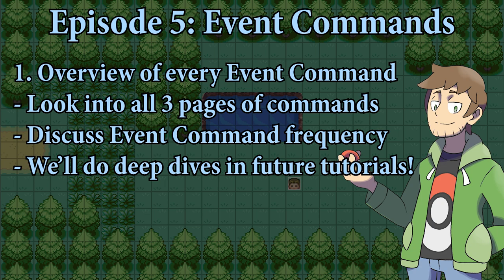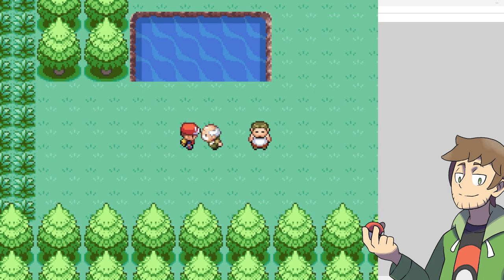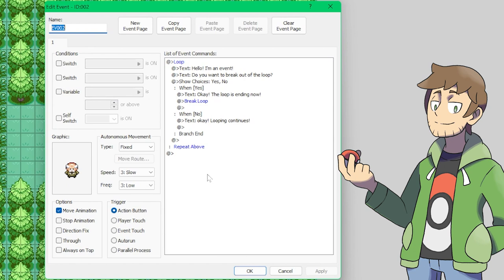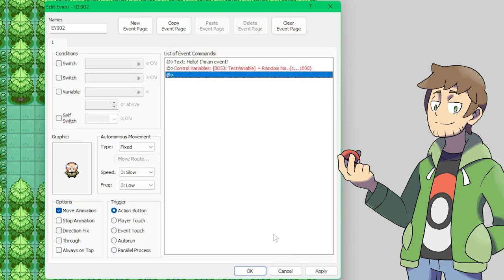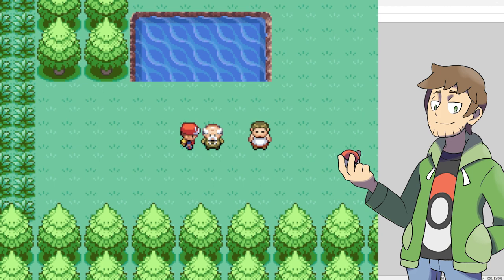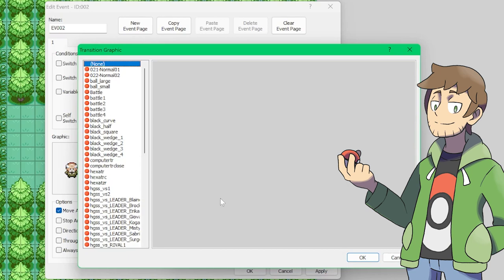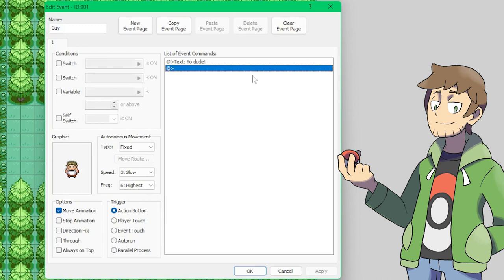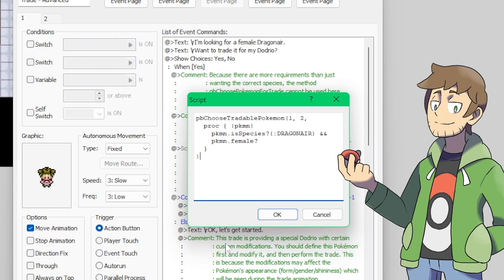How To Make A Pokémon Game - Episode 5: Event Commands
Part 5: In this episode we look at all of the Event Commands that we can use in the Events of our game! This is a long one, but a worthwhile watch! I guarantee you'll learn something new and get some new ideas for your game's events!

Shoutout to @Voltseon and @ENLSLive for video feedback!

0:00 Intro
0:46 Creating an Event
1:32 Event Commands Intro
2:40 Command 1: Show Text
3:50 Event Command Window Pro Tips!
6:49 Command 2: Show Choices
11:25 Command 3: Input Number
13:00 Show Choices and Input Number Pro Tip
13:40 Command 4: Change Text Options
15:21 Command 5: Button Input Processing
16:58 Command 6: Wait
18:03 Command 7: Comment
18:39 Command 8: Conditional Branch
23:21 Command 9/10: Loop and Break Loop
25:02 Command 11: Exit Event Processing
25:59 Command 12: Erase Event
28:25 Command 13: Call Common Event
29:57 Command 14/15: Label and Jump To Label
32:04 Command 16: Control Switches
34:59 Command 17: Control Variables
37:36 Command 18: Control Self Switch
39:54 Command 19: Control Timer
41:33 Command 20: Change Gold
42:34 Skipping some unused commands
43:02 Command 21/22: Change Save and Menu Access
44:25 Command 23: Transfer Player
46:03 Command 24: Set Event Location
47:33 Command 25: Scroll Map
49:20 Command 26: Change Map Settings
51:04 Command 27/28: Change Fog Color Tone and Change Fog Opacity
51:39 Command 29: Show Animation
53:21 Command 30: Change Transparent Flag
54:35 Command 31: Set Move Route
57:13 Command 32: Wait For Move's Completion
58:12 Command 33: Change Screen Color Tone
1:00:05 Command 34/35: Prepare and Execute Transition
1:02:21 Command 36: Screen Flash
1:03:28 Command 37: Screen Shake
1:05:03 Commands 38-42: Show/Move/Rotate/Color/Erase Picture
1:12:30 Command 43: Set Weather Effects
1:14:03 Command 44: Play BGM
1:15:31 Command 45: Fade Out BGM
1:16:23 Command 46/47: Play BGS and Fade Out BGS
1:18:09 Command 48/49: Memorize and Restore BGM/BGS
1:20:03 Command 50/51: Play ME and Play SE
1:21:36 Command 52: Stop SE
1:21:49 Skipping A LOT of Page 3
1:22:47 Command 53: Recover All
1:23:26 Command 54/55: Call Menu/Save Screen
1:23:47 Command 56: Game Over
1:24:02 Command 57: Return To Title Screen
1:24:18 Command 58: Script
1:25:10 Outro